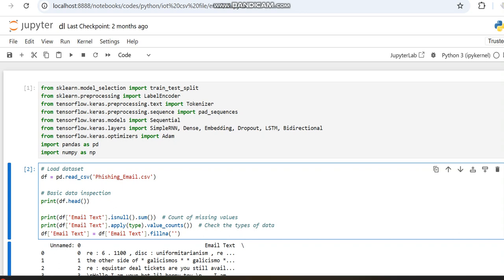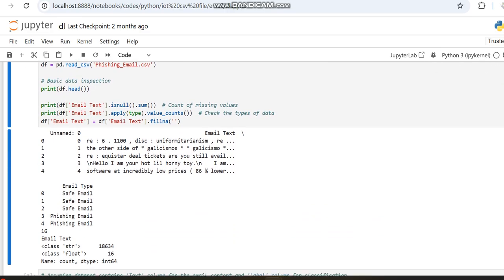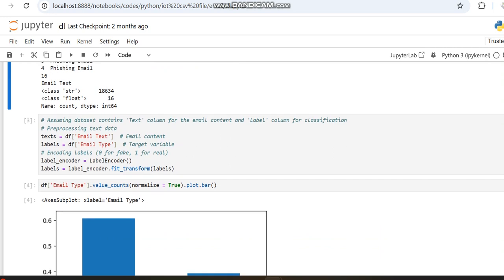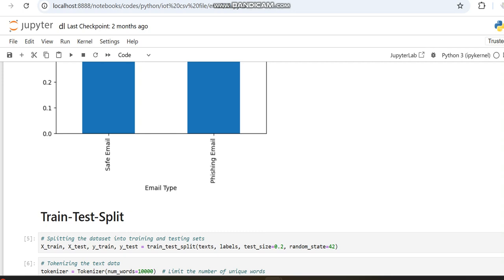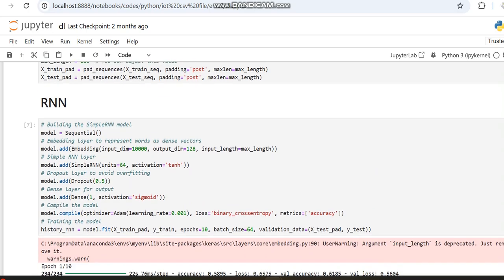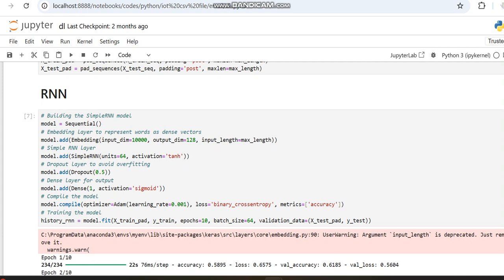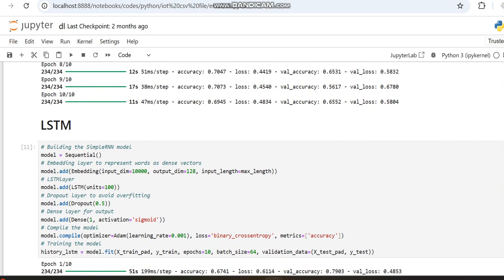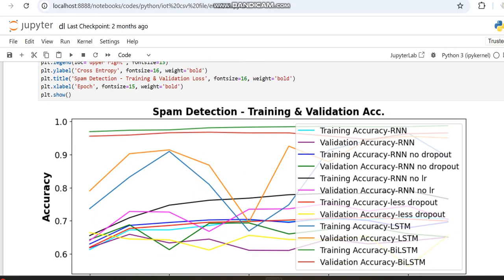Email Spam Detection with BiLSTM classifier Python Code from Scratch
This video shows Email Spam Detection with BiLSTM classifier Python Code from Scratch